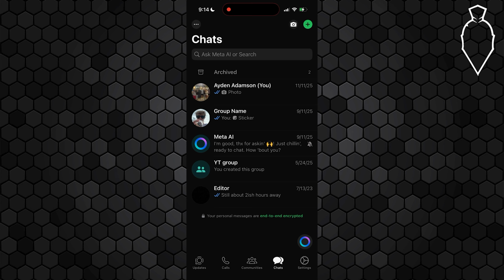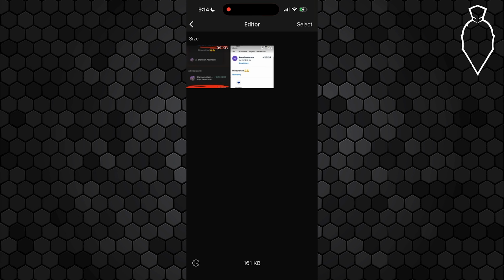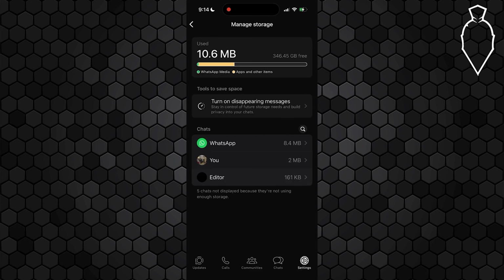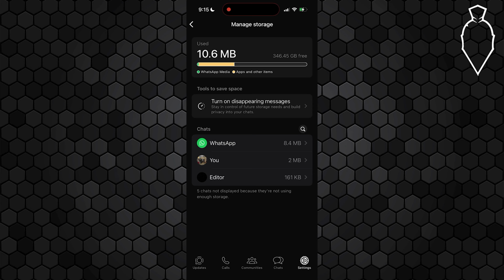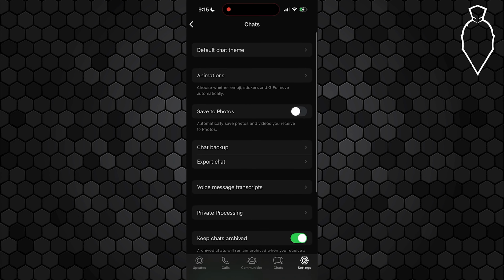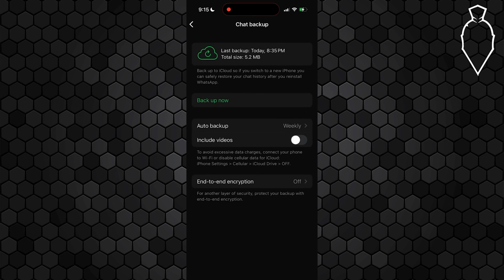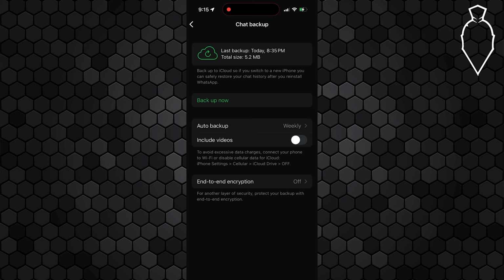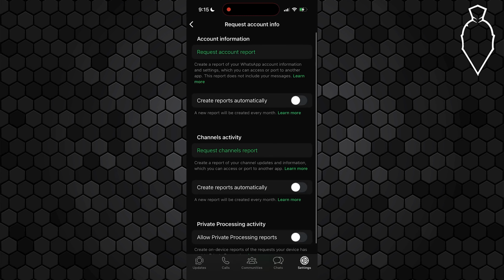How To Recover Deleted WhatsApp Messages Without Backup (2026) - Full Guide